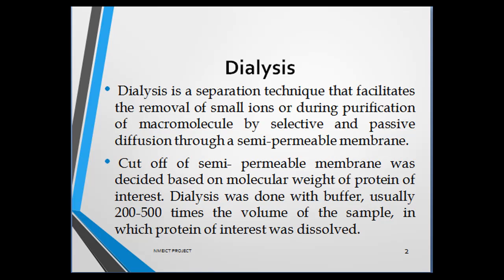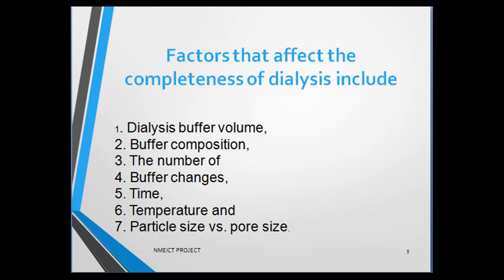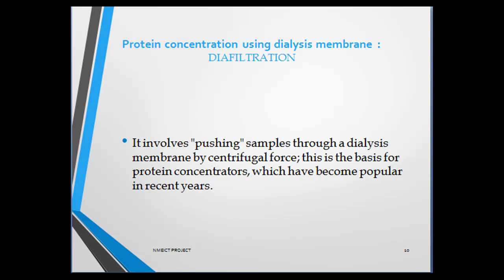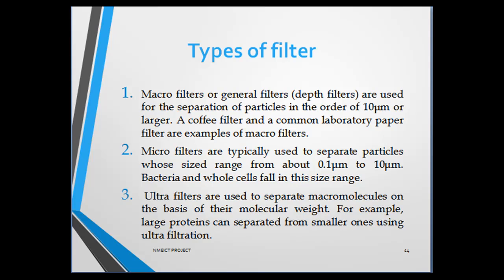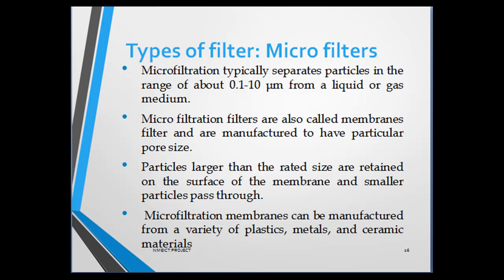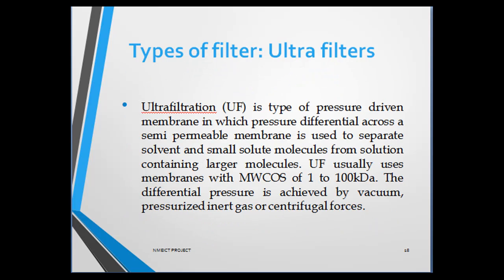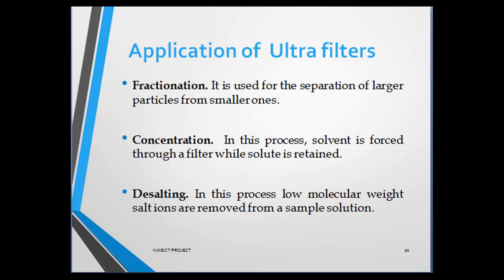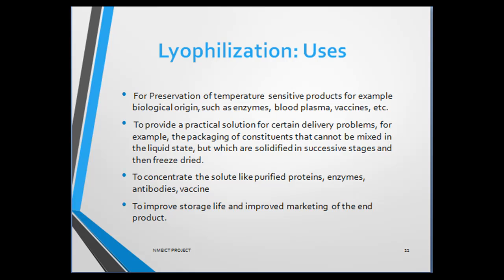Dialysis, ultra filtration and lyophillization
Project Title: Development of e-contents on foundation course on analytical biochemistry and separation techniques